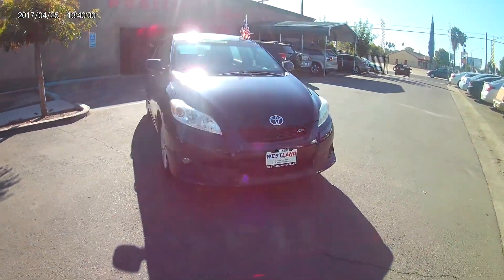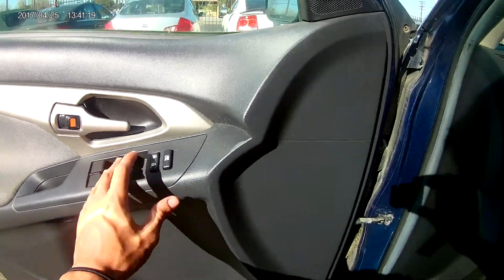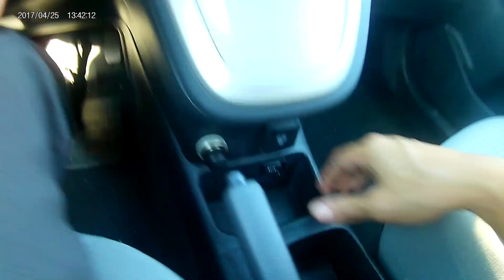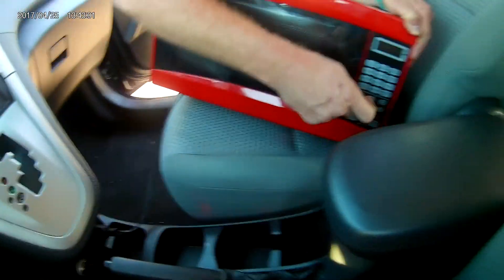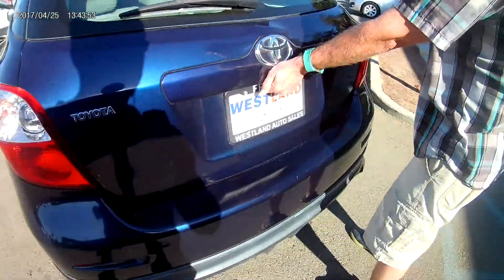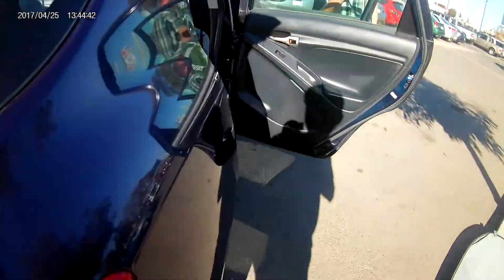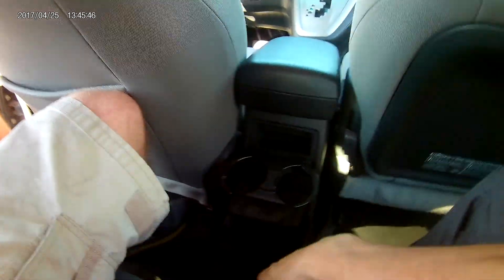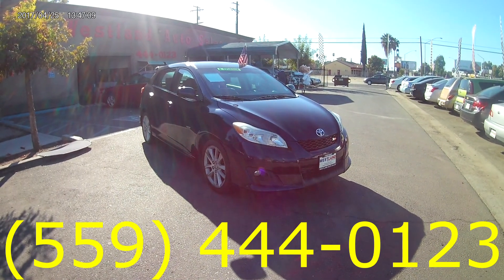2009 Toyota Matrix XRS Walkaround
Take a road trip and heat up your pomegranates with the spacious XRS!